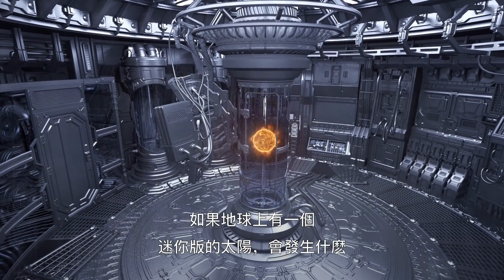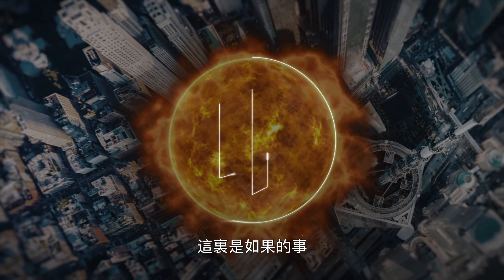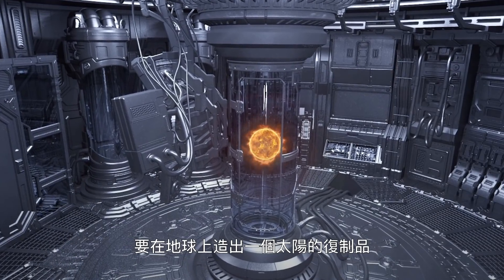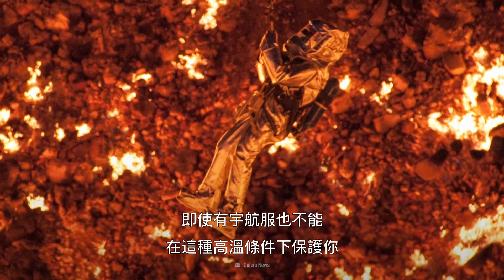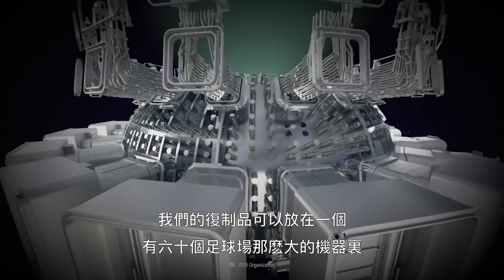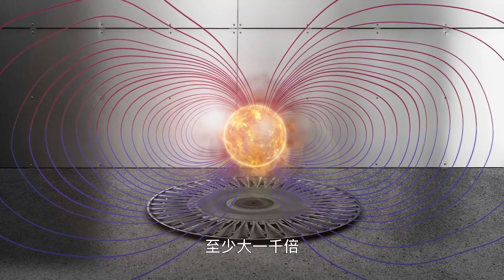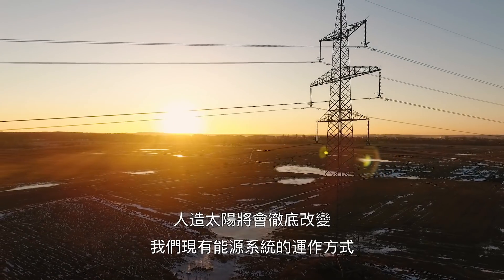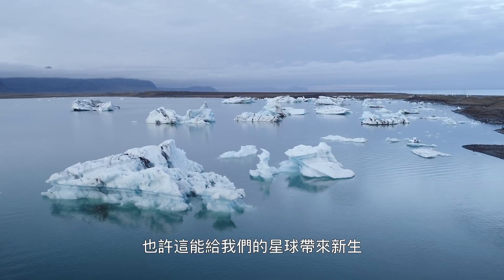如果我們能夠製造太陽的複製品？ | 大膽科學